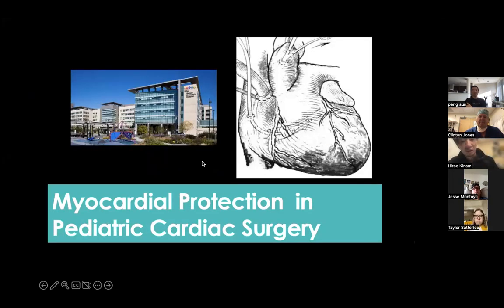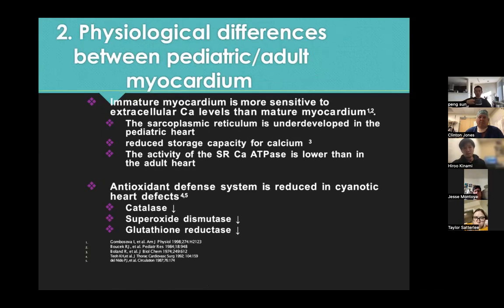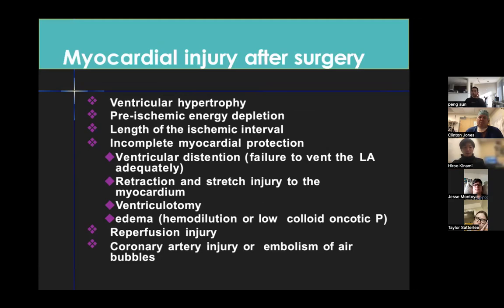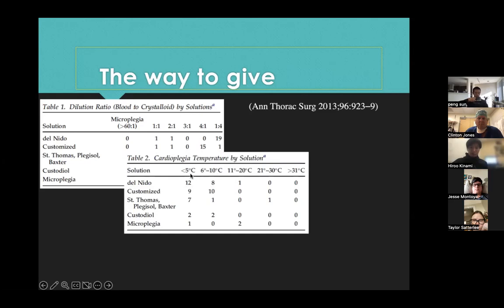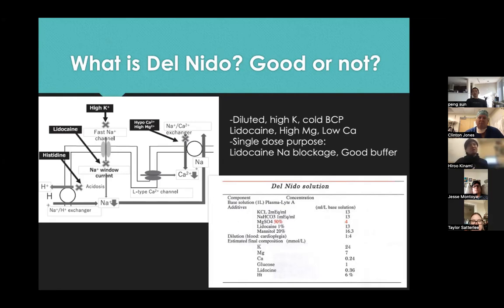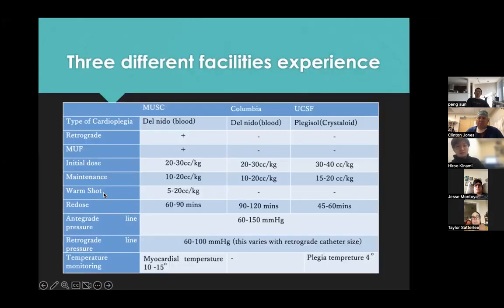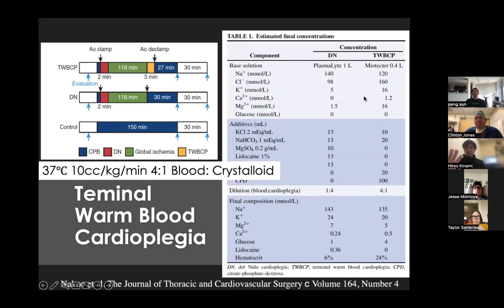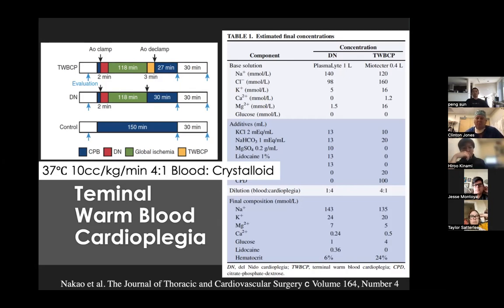【心筋保護】心筋保護液のレクチャーをする木南先生の英語が流暢すぎる件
UCSFで働く木南寛造先生による心筋保護液に関するレクチャーです。英語がカッコ良いです。